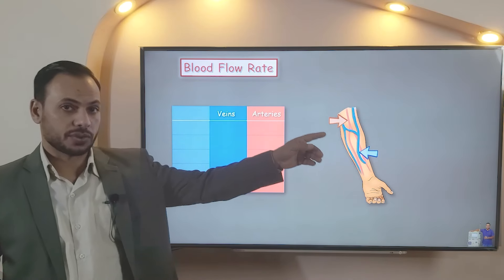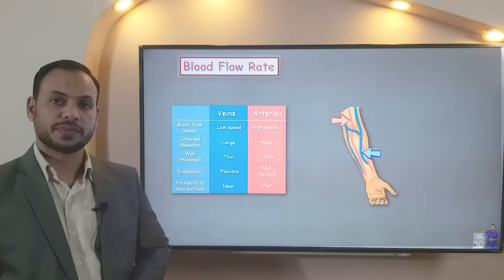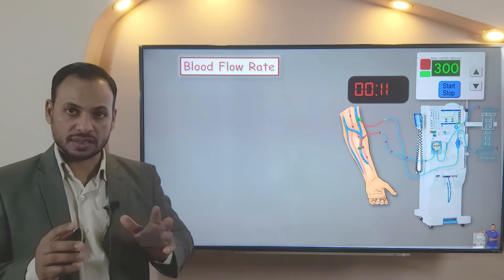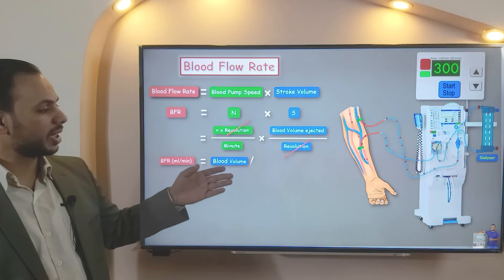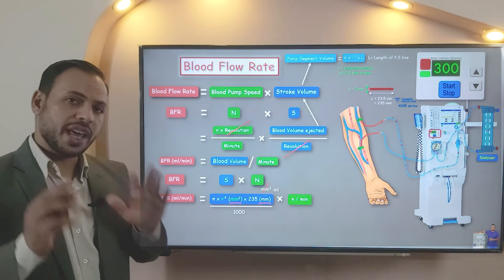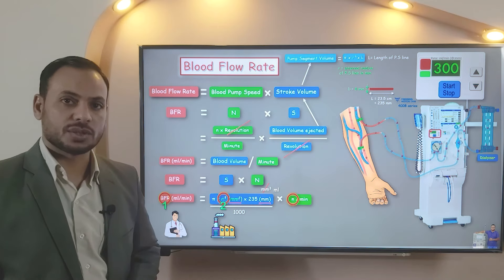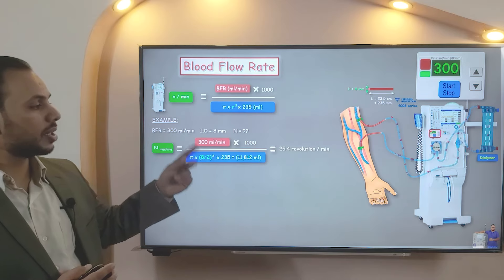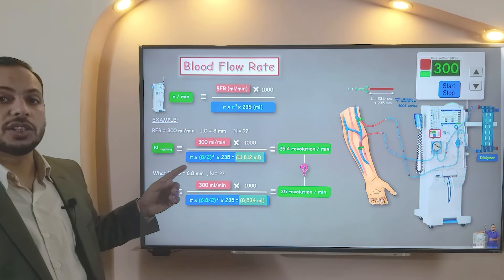Blood flow rate on dialysis machine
In this video, we review the conversation about the rate of blood flow from the patient to the dialysis machine, as it is one of the most important determinants of the efficiency of the dialysis session for the patient. We will talk about the definition of blood flow rate and the simple mathematical equation that the dialysis machine relies on to calculate the number of turns of the blood pump required to deliver A specific rate of blood flow to the dialysis filter or blood filter, and the danger of not paying attention to entering the inner diameter of the venous and arterial connections used in the dialysis process, as this has a direct impact on the presence of a large discrepancy and difference between the required blood flow rate and the actual rate that will reach the blood filter.

Mohammed Abdulaziz:Maintenance engineer for German Fresenius dialysis machines with 16 years of experience in this fieldWhatsapp only 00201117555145